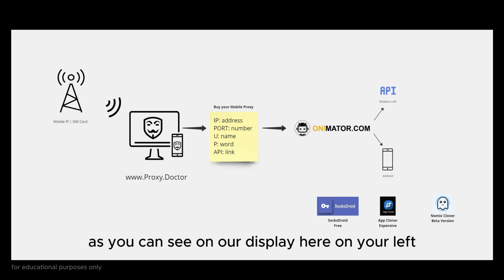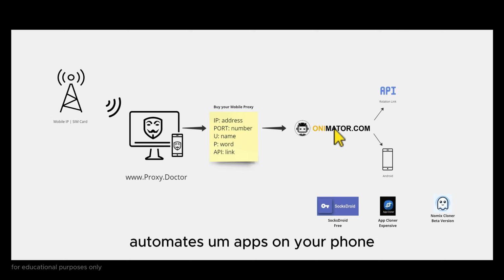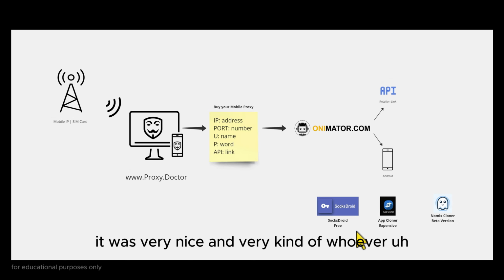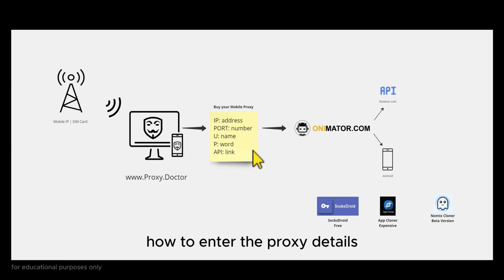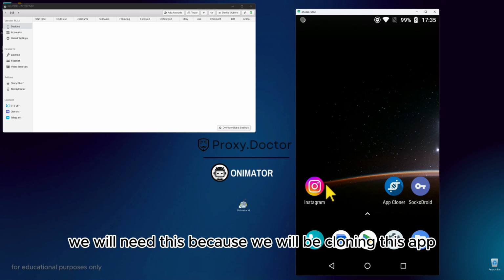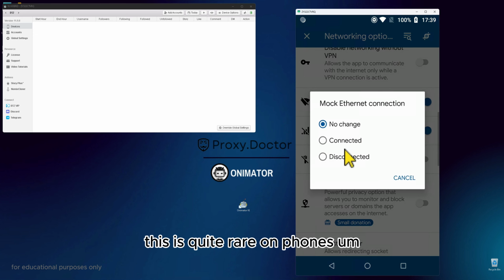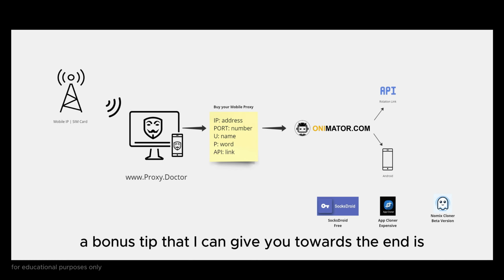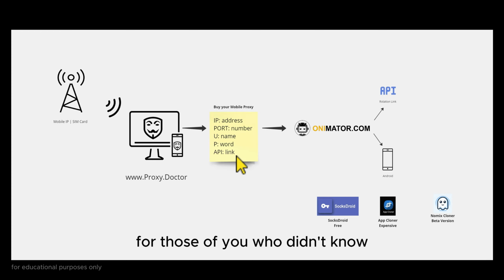Onimator Setup with API Link, App Cloner, SocksDroid, NomixCloner, insta.onimator and Android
A quick tutorial video on how to setup Onimator with our Proxy.Doctor 4G Mobile Proxies.
The ideal Android automation system with Onimator, App Cloner, SocksDroid and NomixCloner.
A brief explanation of the API rotation link and how to add it to Onimator.